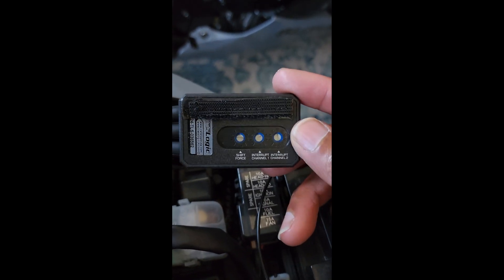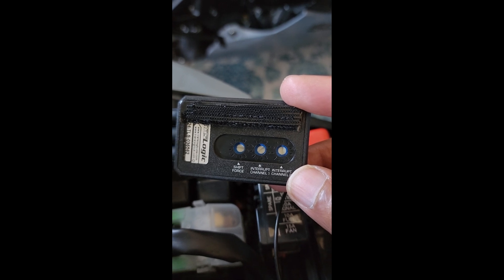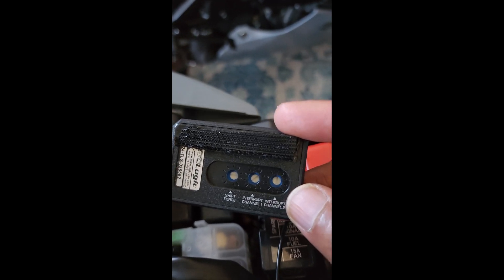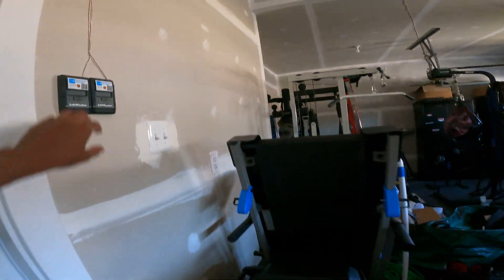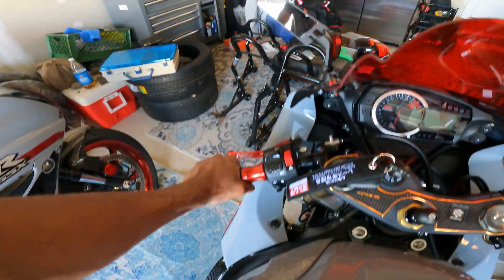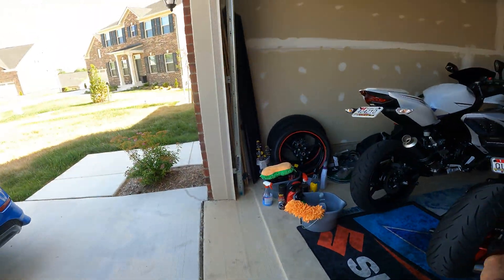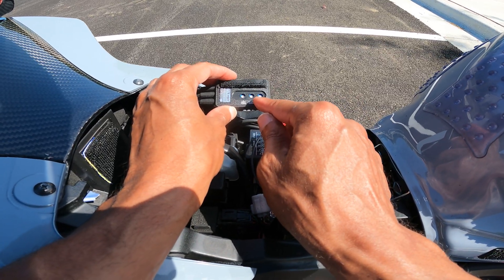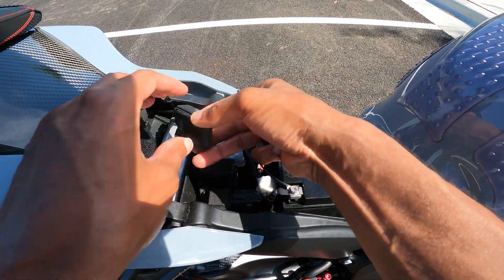Translogic QSXI Quickshifter Tweaks & Testing - GSX-R 750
This video is dedicated to @maxdecebel in hopes to assist you with your endeavors regarding which QS system might be best for you. In this video I explore some of the ECU setting parameters in an attempt to answer some of the questions presented by Max. I hope this video helps and provides insight for anyone else that might be interested the QSXI QS.